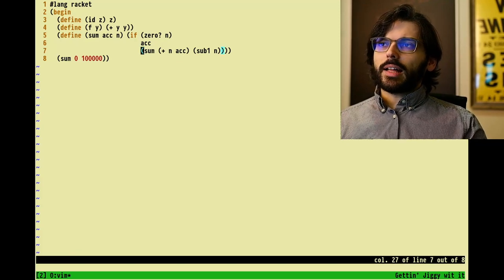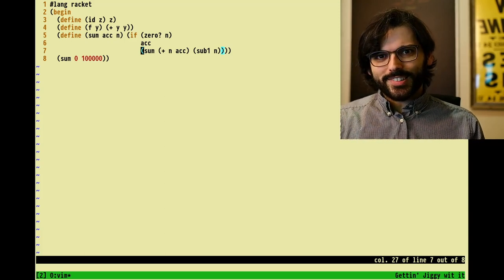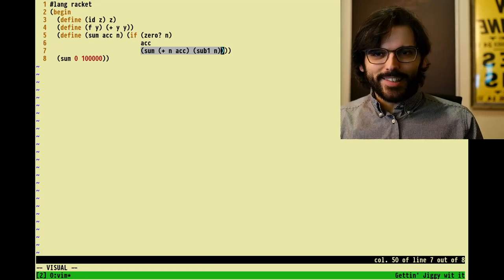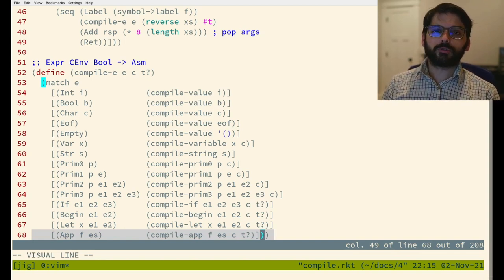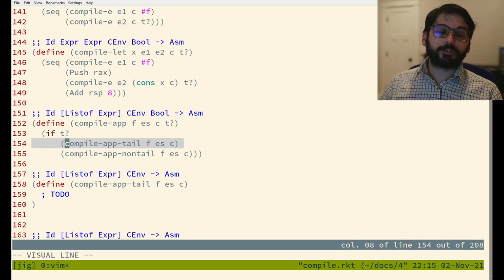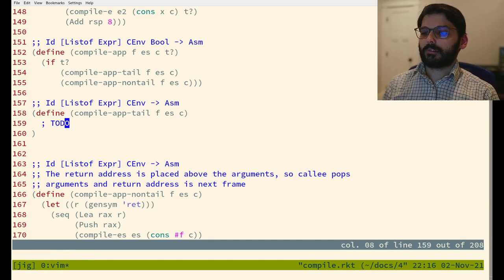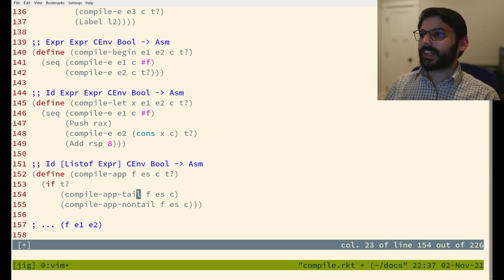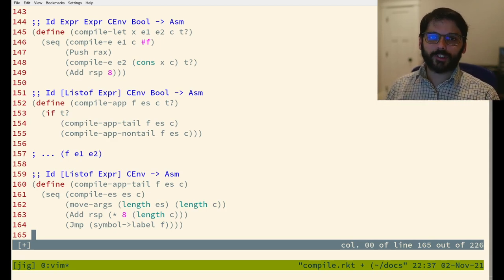jig: Tail calls